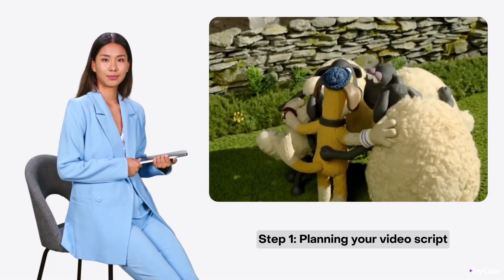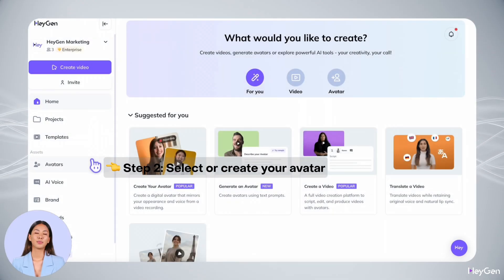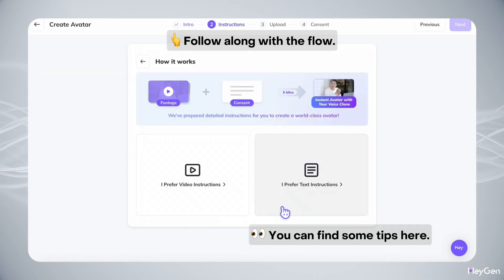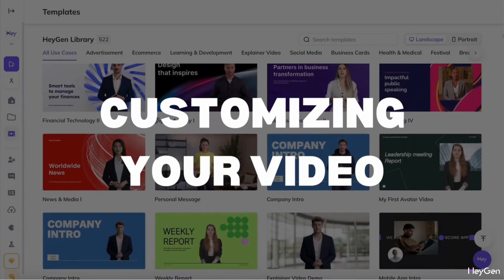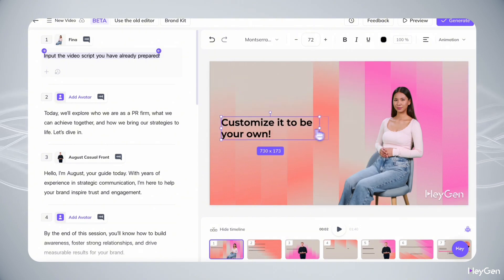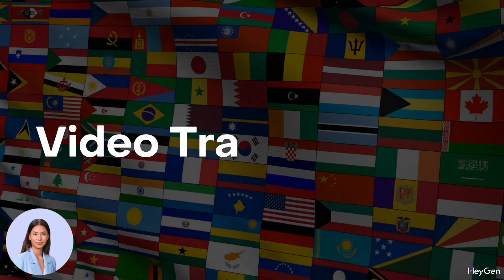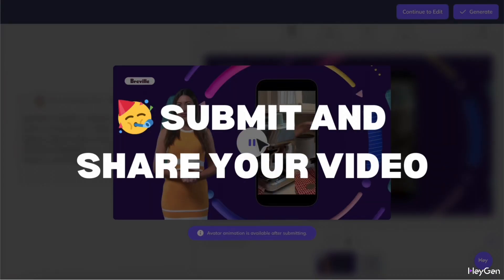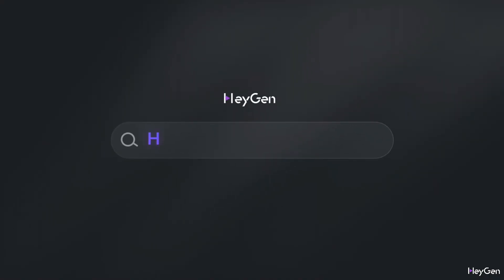How to Create a Product Explainer Video in HeyGen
🚀 Create a Product Explainer Video in Minutes with HeyGen!

Want to create a professional product video without cameras or editing skills? With HeyGen, you can! It’s like having a video studio in your browser—fast, easy, and AI-powered.

🔹 What You’ll Learn:

💡 Plan Your Video & Write a Script – Define your message, audience, and goal. No script? Let our AI Script Generator do the work for you!

🎭 Choose or Create Your AI Avatar – Pick from Professional, Lifestyle, and UGC Avatars, or create your own by:
✔️ Uploading a 2-minute video to generate a Video Avatar
✔️ Using Photo Avatars with text-prompt-generated looks
✔️ Creating a unique AI character with just a description

🎨 Customize & Brand Your Video – Use templates, drag-and-drop editing, and your Brand Kit to make it your own.

🌎 Localize & Share Instantly – Translate into 170+ languages, then download or share with a link—no extra steps needed.

📌 Timestamps:

0:00 Intro – Create Stunning Product Explainer Videos Without Camera
0:20 Step 1 – Plan & AI Script Generator
0:48 Step 2 – Choose or Create an AI Avatar
1:46 Step 3 – Customize with Templates & Branding
2:50 Step 4 – Preview, Submit & Share